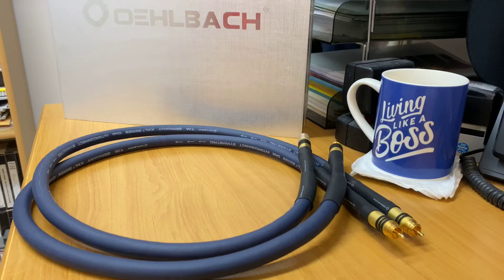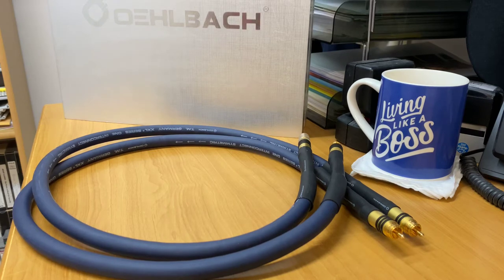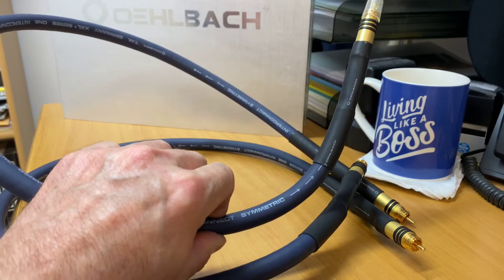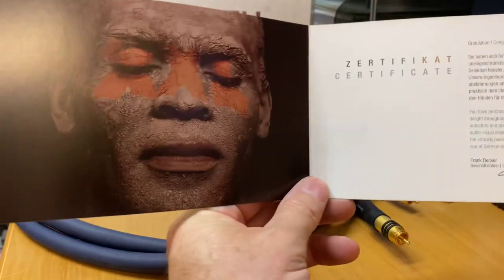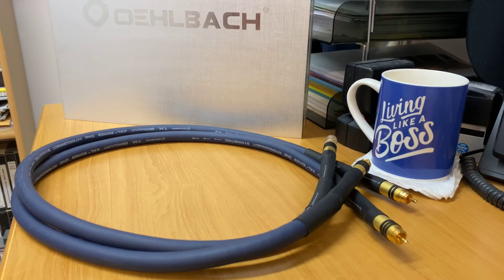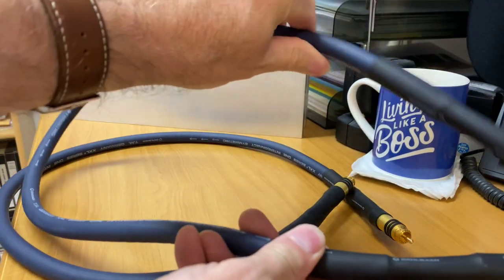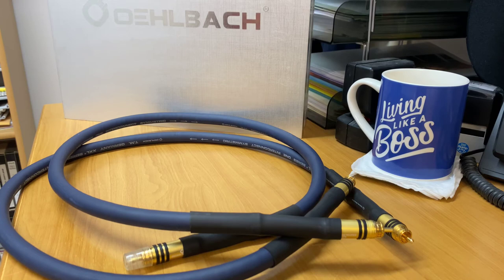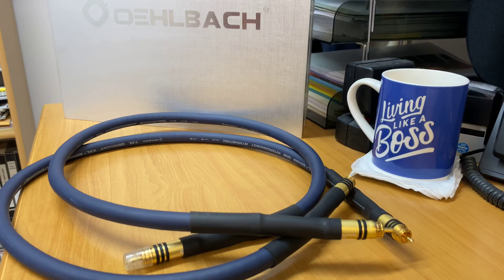Oehlbach OB-13112 RCA Cable Product Preview